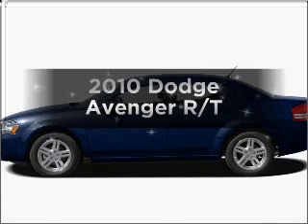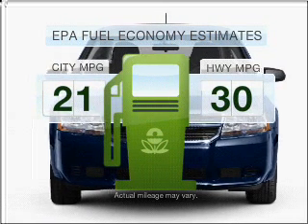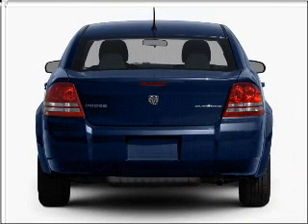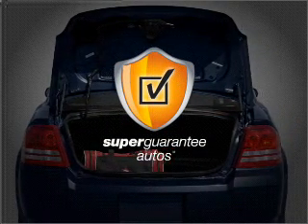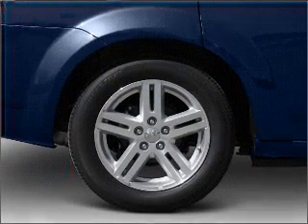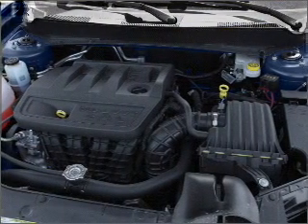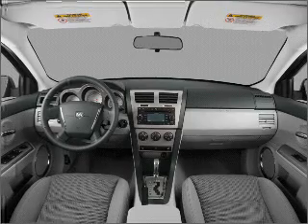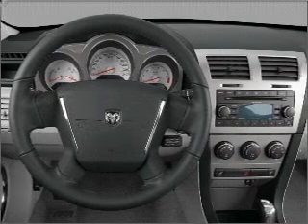2010 Dodge Avenger - Greenville Tx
Year: 2010
Make: Dodge
Model: Avenger
Trim: R/T
Engine: 2.4 liter inline 4 cylinder 16 valve
Transmission: Automatic
Color: White Gold
Mileage: 1
Address:
5401 I-30